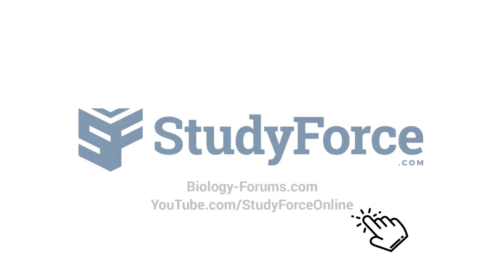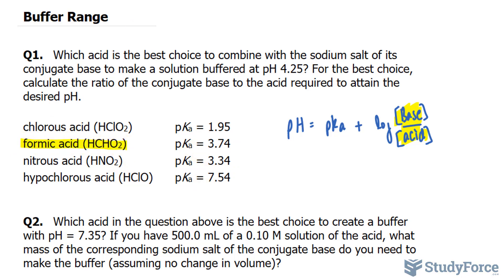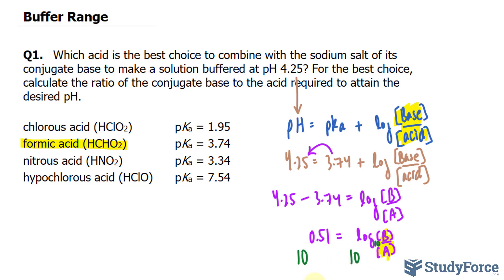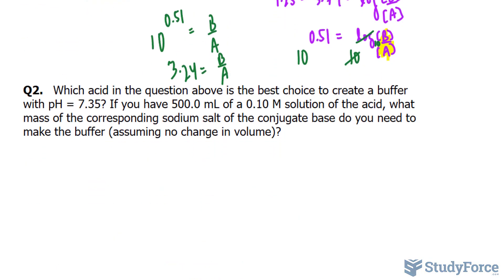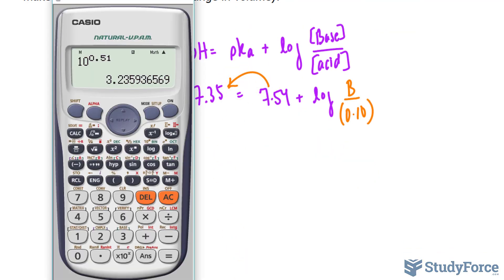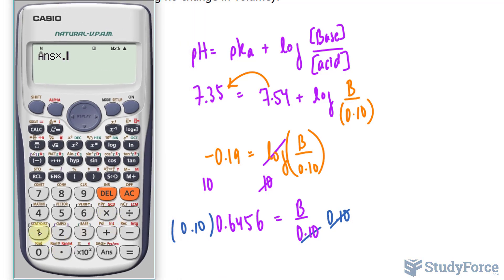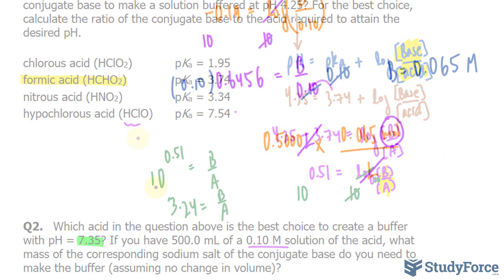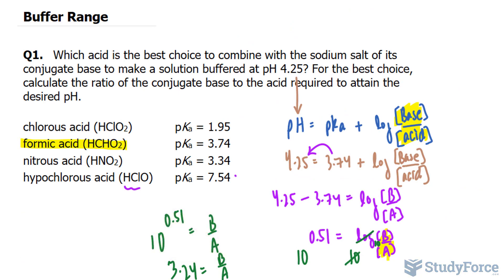⚗️ Buffer Range Calculations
Q1.   Which acid is the best choice to combine with the sodium salt of its conjugate base to make a solution buffered at pH 4.25? For the best choice, calculate the ratio of the conjugate base to the acid required to attain the desired pH.

chlorous acid (HClO2)     pKa = 1.95
formic acid (HCHO2)     pKa = 3.74
nitrous acid (HNO2)     pKa = 3.34
hypochlorous acid (HClO)     pKa = 7.54

The best choice is formic acid because its pKa lies closest to the desired pH. You can calculate the required ratio of conjugate base (CHO2−) to acid (HCHO2) from the Henderson–Hasselbalch equation.

Q2.   Which acid in the question above is the best choice to create a buffer with pH = 7.35? If you have 500.0 mL of a 0.10 M solution of the acid, what mass of the corresponding sodium salt of the conjugate base do you need to make the buffer (assuming no change in volume)?